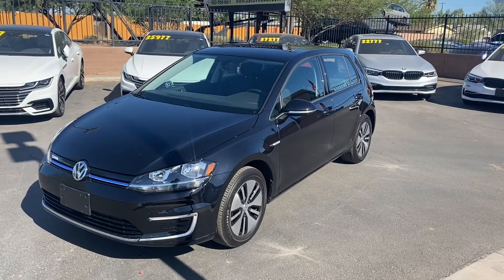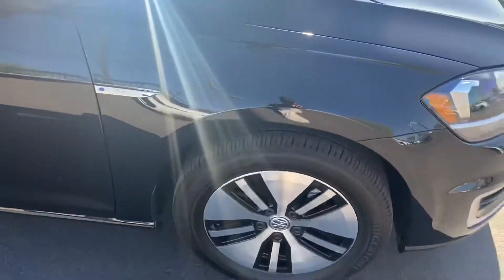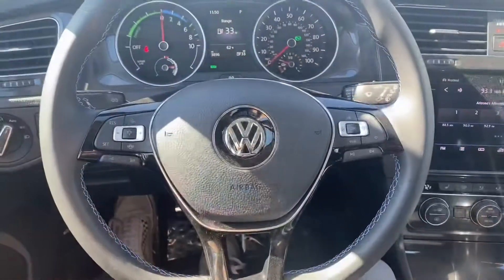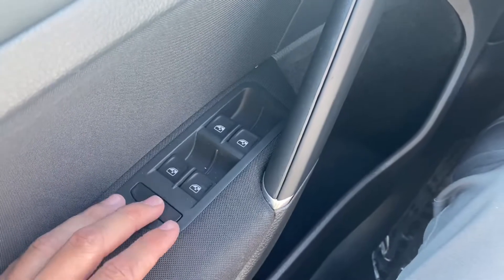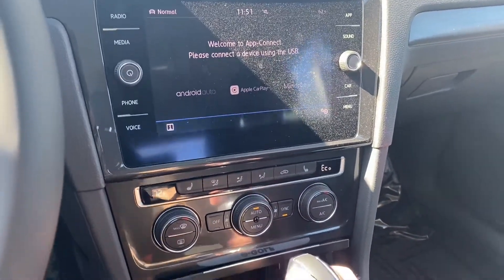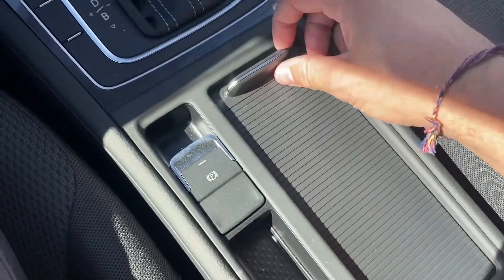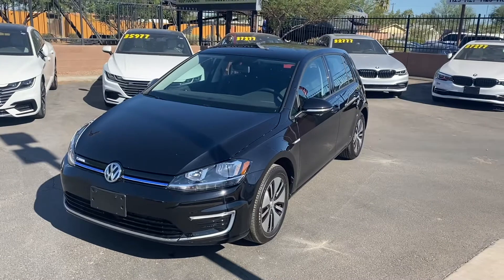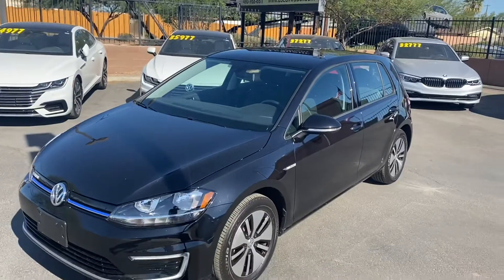2019 VW e-golf SE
The 2019 Volkswagen e-Golf is an all-new electric car based on the recently redesigned VW Golf. VW built the four-door e-Golf to be a premium offering in the growing class of compact EVs. Depending on your driving style you can get 80-100 miles on a full charge! This E-Golf comes equipped with a back-up camera, blind-spot monitor, adaptive cruise control, and bluetooth. Come check out this highly rated electric car today!